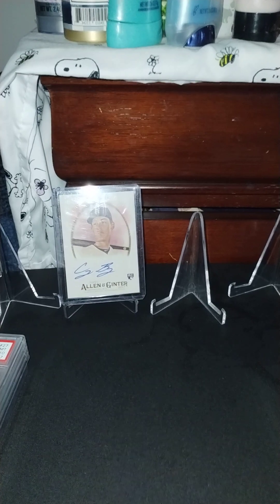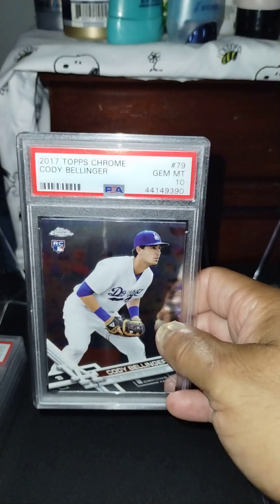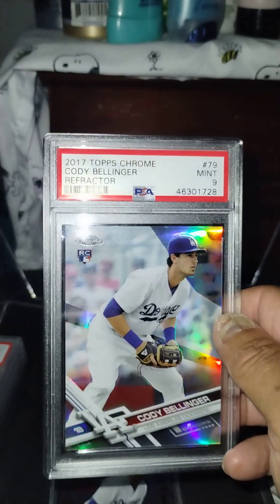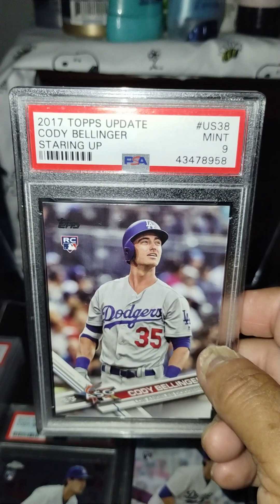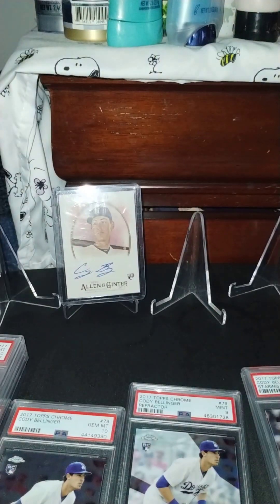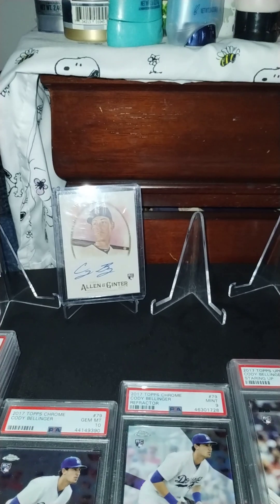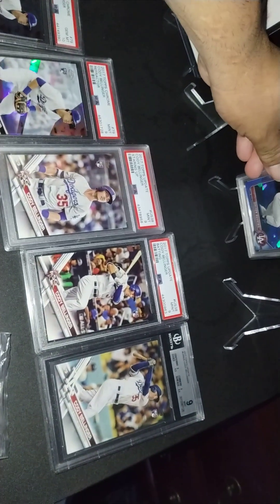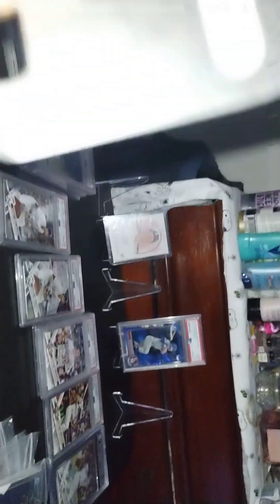It's raining Cody Bellringer rcs 😂😆